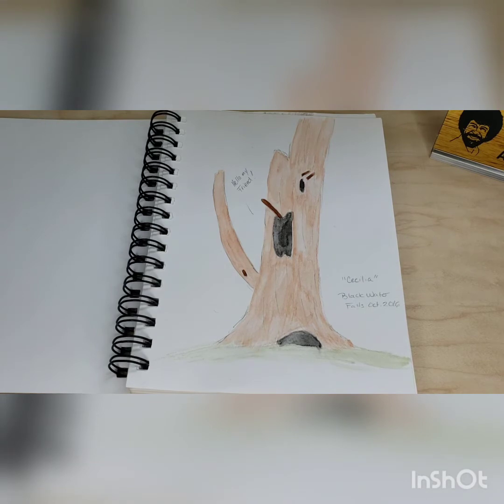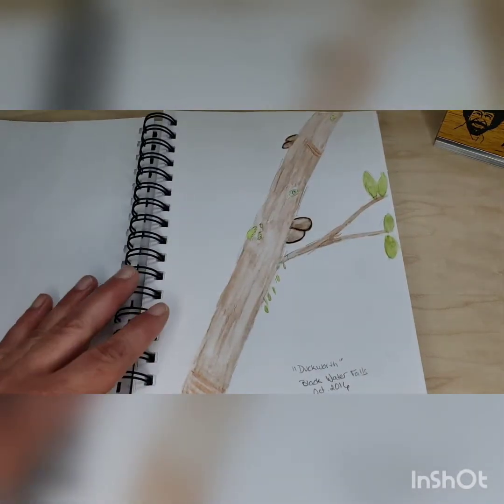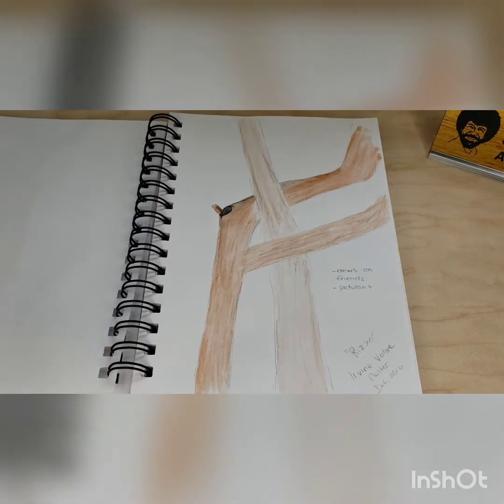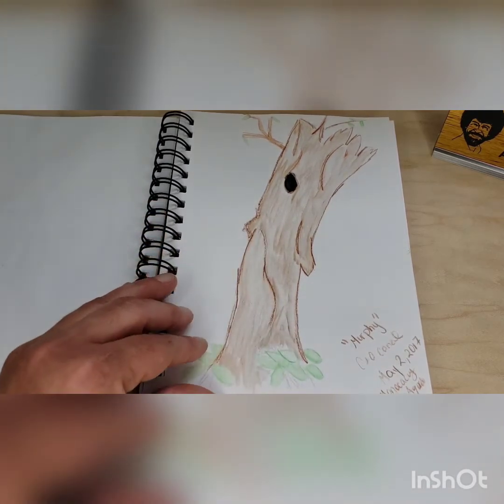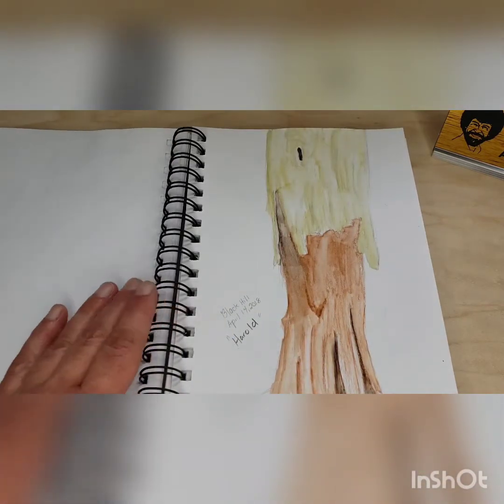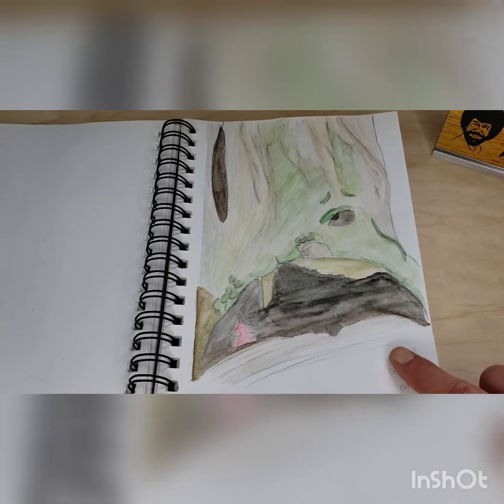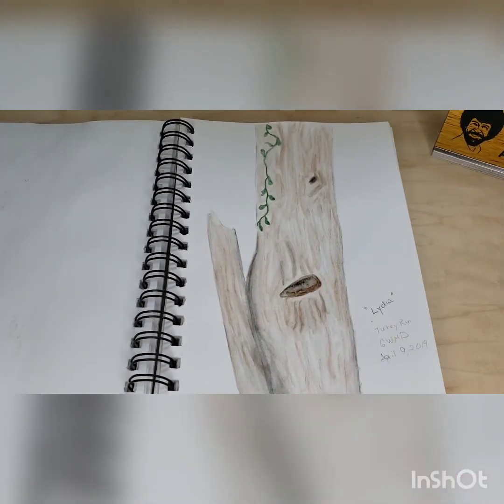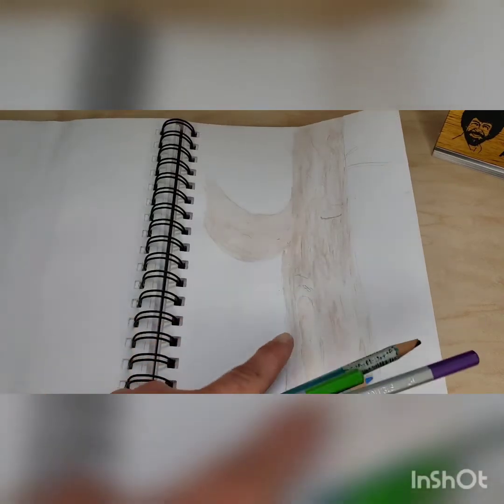Meet the Tree Monsters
Come spend some time with my tree monsters.